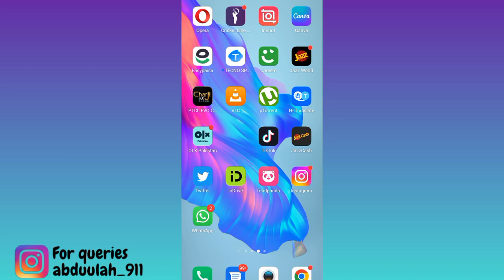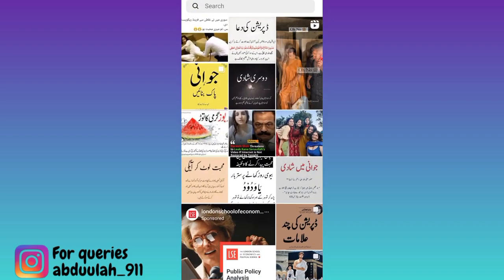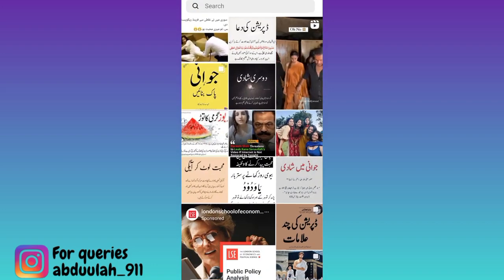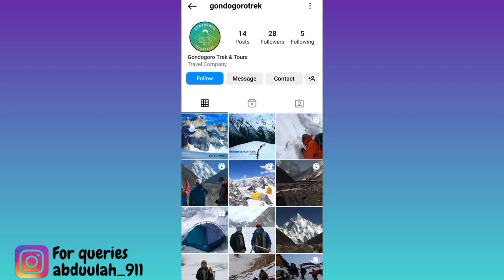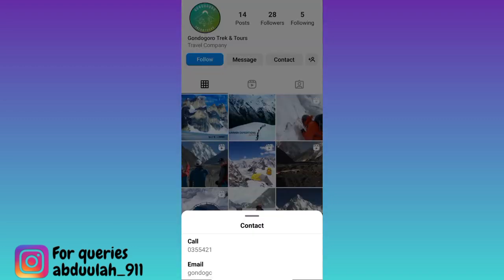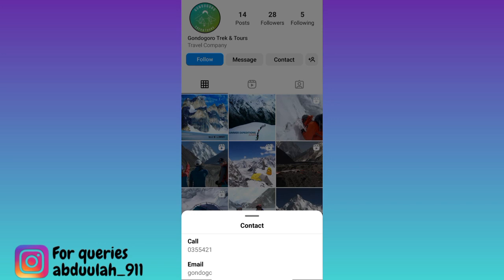How to Get Phone Number From Instagram | Find Someone's Phone Number From Their Instagram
In today's video, I am going to show you how you can get the phone number of a person from their instagram account. If you have the instagram account of a person and you want to get their phone number from their instagram account then this video is for you. So sit back and learn how to find someone's phone number from their instagram account.